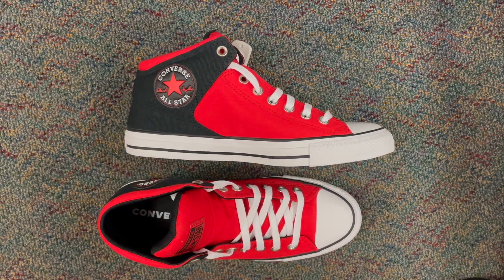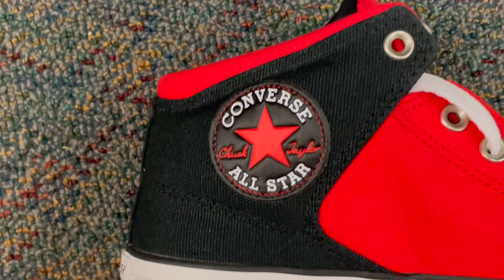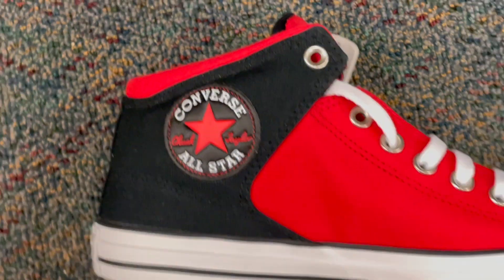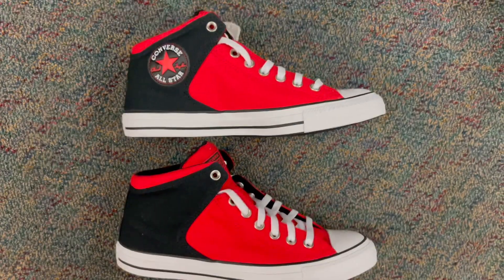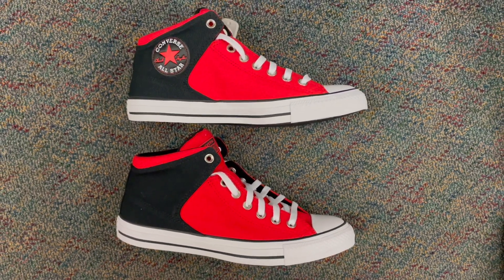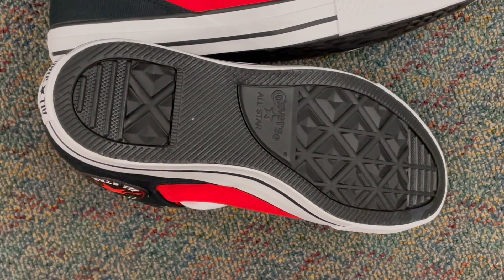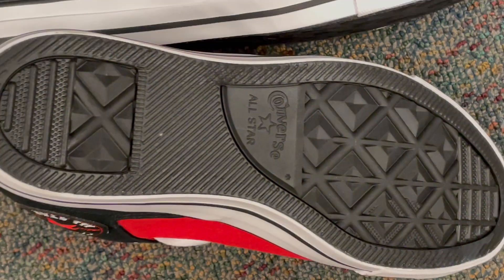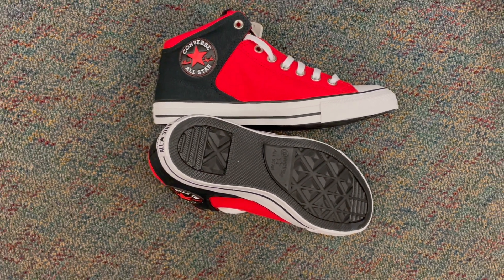Converse Men's Chuck Taylor All Star High Street Space Explorer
Elevate your style with the Converse Men's Chuck Taylor All Star High Street Space Explorer sneakers. Blending iconic Chuck Taylor design with captivating space-themed elements, these shoes take your fashion to a whole new dimension. Comfort and durability meet interstellar aesthetics, making every step a cosmic adventure. Whether you're navigating city streets or making waves in the fashion galaxy, these sneakers are your go-to companions. Unleash your style's potential and explore new frontiers with the Converse Chuck Taylor All Star High Street Space Explorer sneakers.